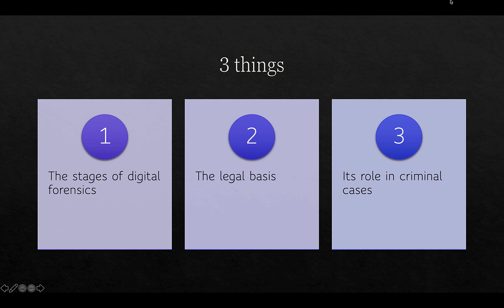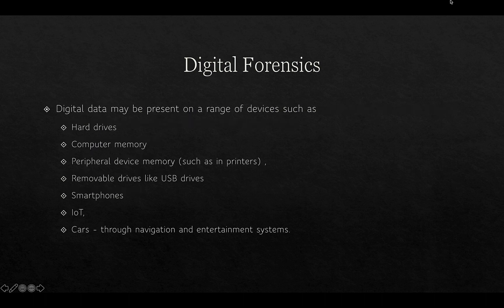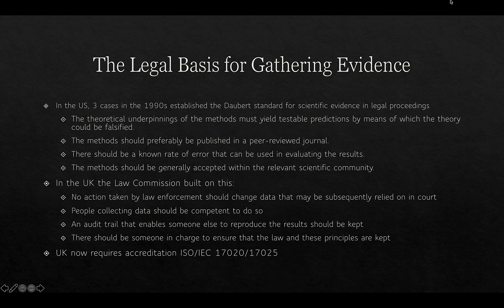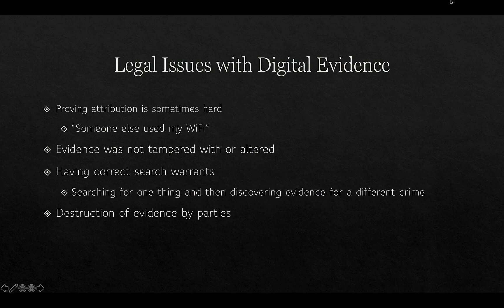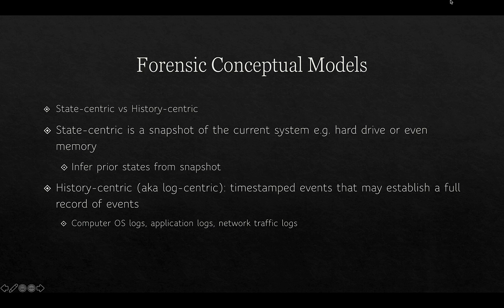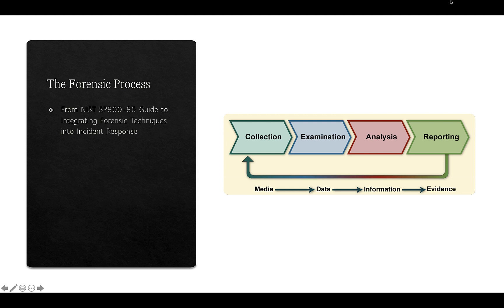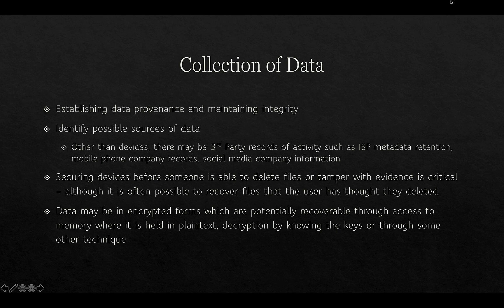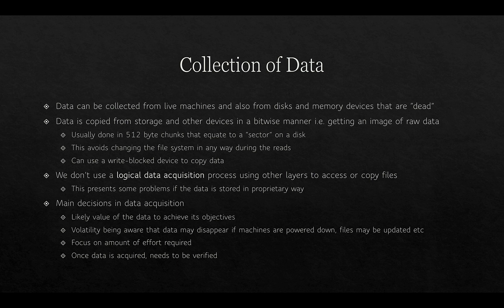Intro To Cyber: Digital Forensics 8-1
Table of Contents:

00:07 - A unit about cats cybersecurity
00:12 - 3 things
01:18 - Digital Forensics
01:48 - Digital Forensics
02:25 - Digital Forensics
02:55 - The Legal Basis for Gathering Evidence
05:09 - Legal Issues with Digital Evidence
07:08 - Forensic Conceptual Models
08:18 - The Forensic Process
09:19 - Collection of Data